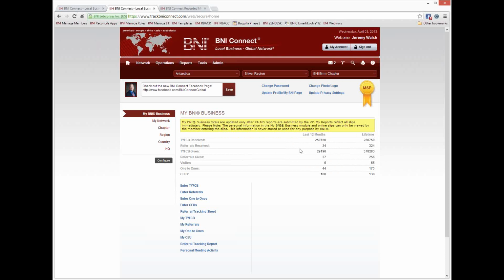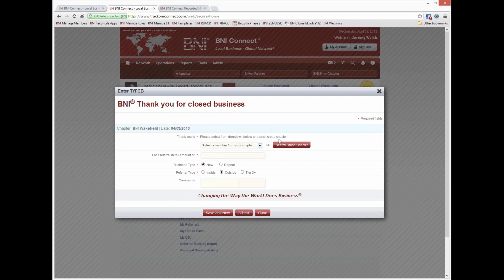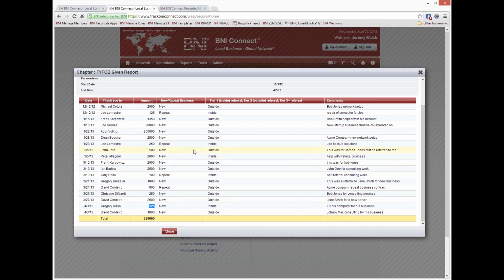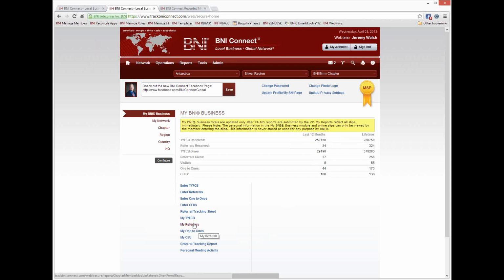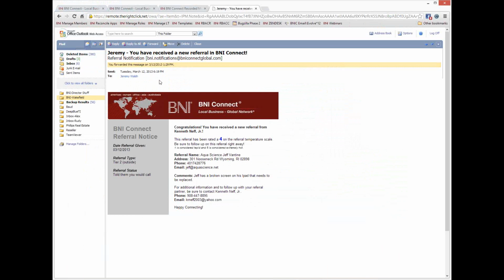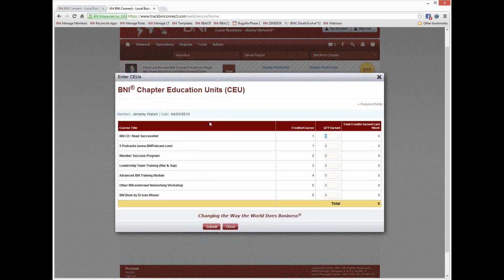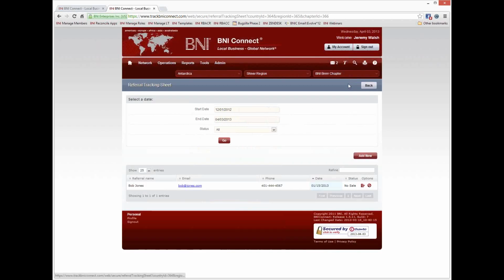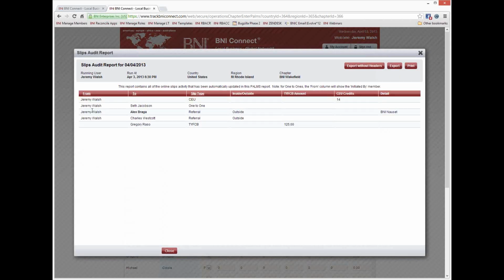BNI Connect - Online Slips & Referral Tracking (April 3, 2013)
Date: April 3, 2013
Topic:  BNI Connect - Online Slips & Referral Tracking
Length: 30 minutes + Q&A (approximately 40 minutes total)
Presenter: Jeremy Walsh